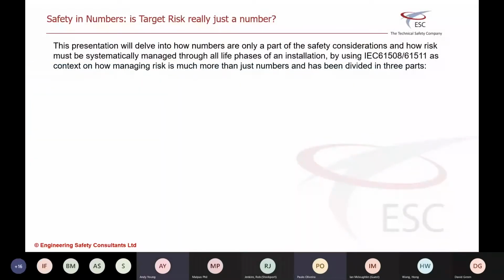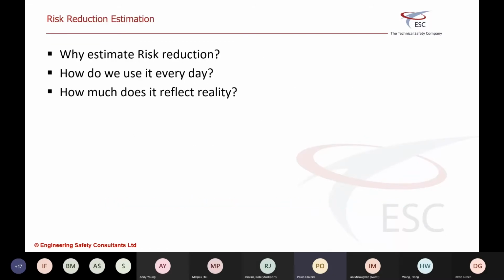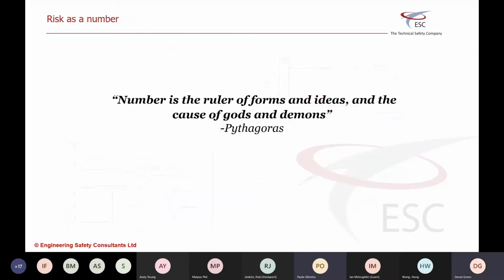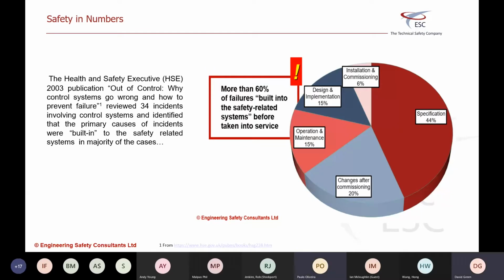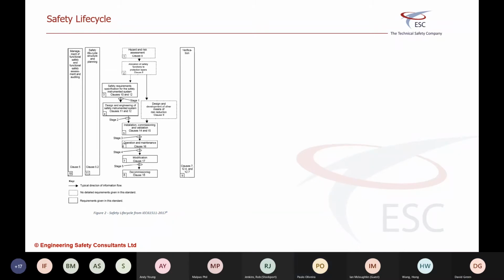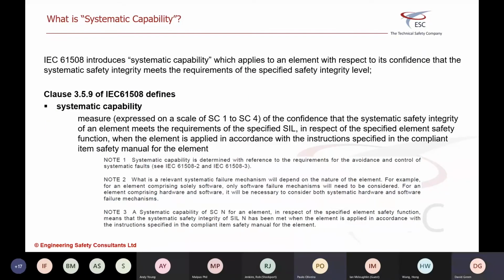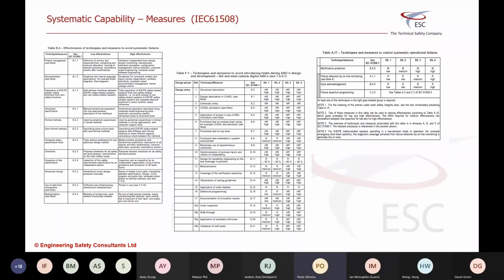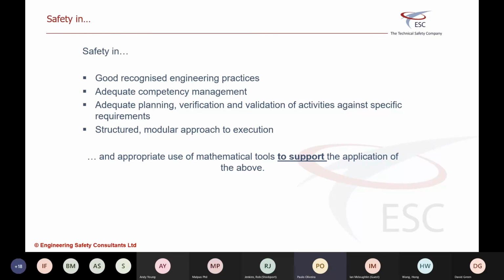InstMC CNW - Technical Talk - Systematic Capability in Functional Safety System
InstMC CNW - Technical Talk

Engineering Safety Consultants Ltd hosted an online Webinar to discuss Systematic Capability in Functional Safety System.

Eur Ing Paulo Oliveira presented and gave an overview and covered topics such as the Safety Lifecycle, Systematic Capability Specifications & Measures, Risk Reduction Estimations and more…